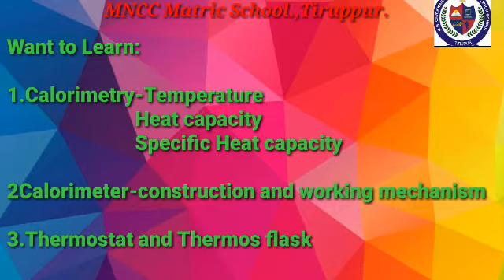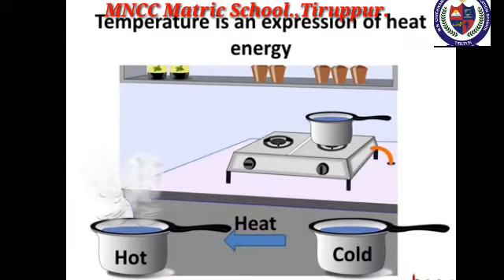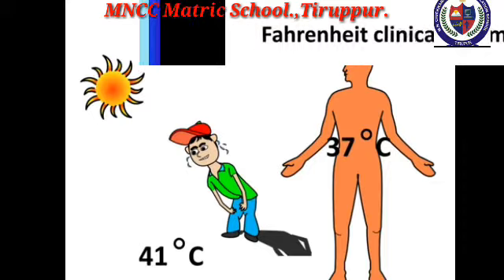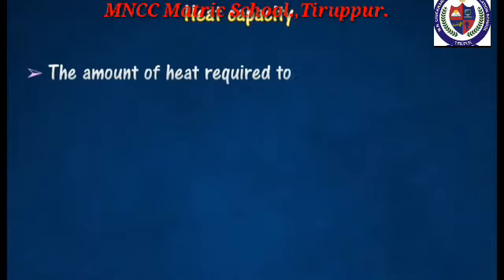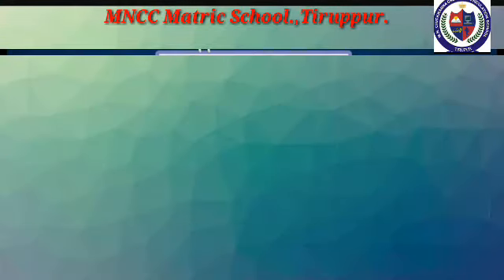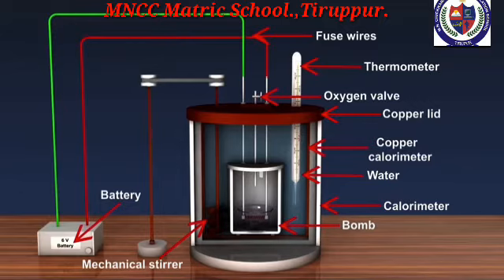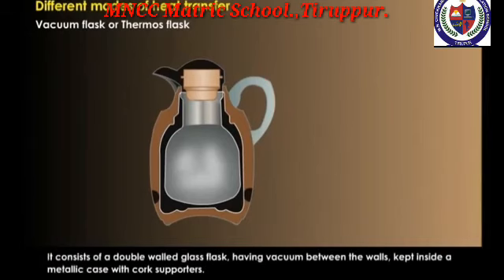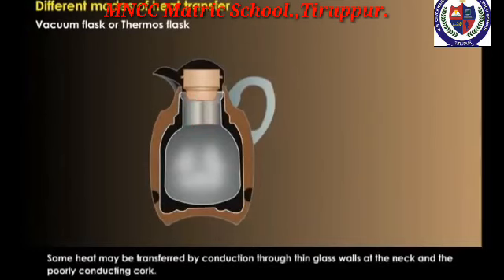VIII SCIENCE HEAT ( PART- 2 )